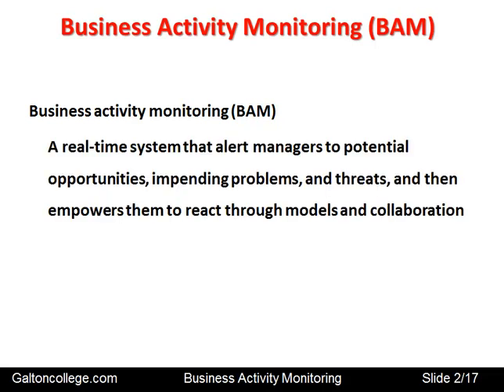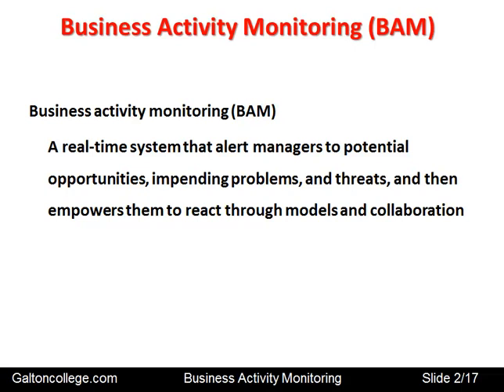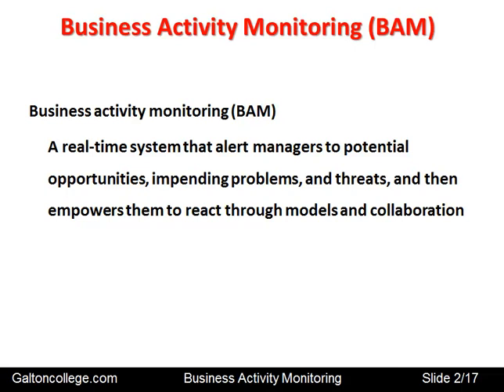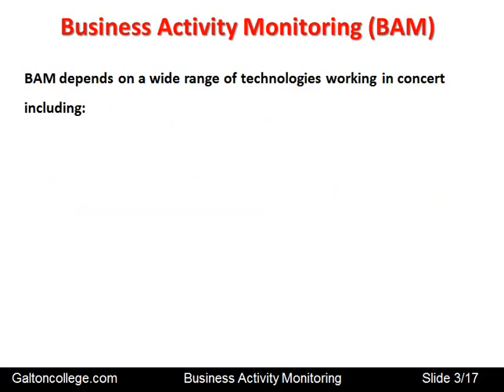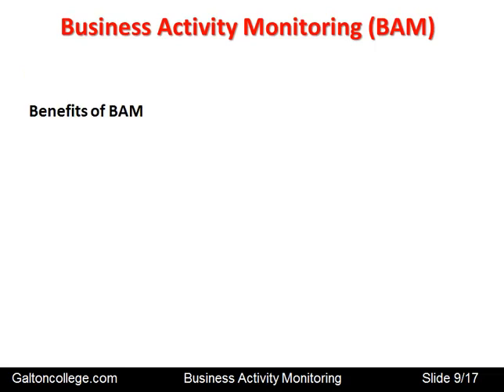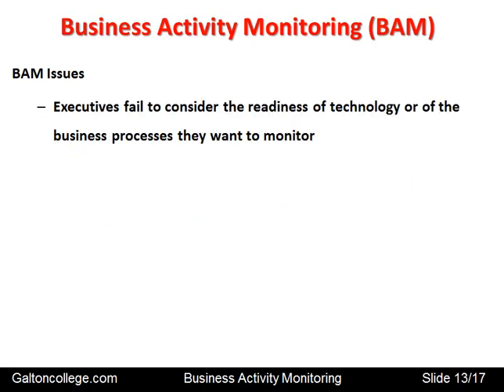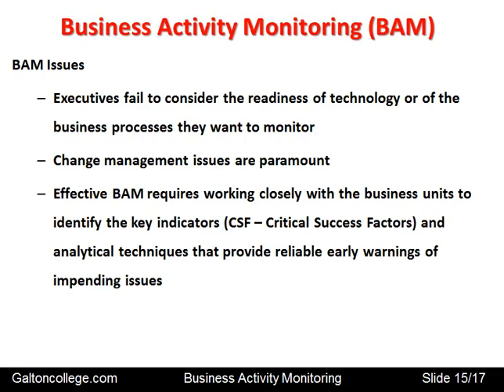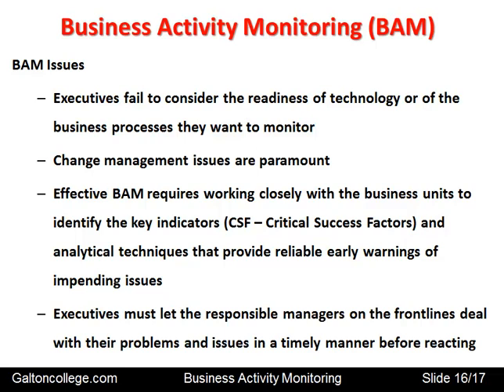Business Activity Monitoring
Business Activity Monitoring, also known as BAM, is a process of monitoring and analysing real-time business activities, operations, and transactions. It is an essential tool that allows businesses to make informed decisions based on the current state of their operations. By tracking business activity data, BAM can provide insights into how a business is performing and identify areas where improvements can be made.

In today's fast-paced business world, the ability to monitor and analyse real-time data is more critical than ever. BAM provides businesses with the tools they need to make data-driven decisions and respond quickly to changes in the market. By monitoring key performance indicators, such as sales revenue, customer satisfaction, and operational efficiency, businesses can identify trends and take action to improve their overall performance.

BAM is also crucial for businesses that rely heavily on technology. In an age where almost every business process is digitalized, the need for real-time monitoring has become paramount. With BAM, businesses can monitor their IT infrastructure and detect issues before they become critical. By tracking metrics such as server uptime, database response time, and network latency, BAM can help businesses identify potential problems and take corrective action before they impact their operations.

Furthermore, BAM is not just about monitoring data; it's also about making sense of it. BAM systems use advanced analytics and machine learning algorithms to identify patterns and anomalies in business data. This can help businesses understand the root causes of issues and make more informed decisions. For example, if a business notices a sudden drop in sales revenue, BAM can analyse the data to identify the factors that led to the decline. This insight can then be used to develop a targeted marketing campaign to address the underlying issues.

In addition, BAM can also help businesses improve their customer experience. By tracking customer behaviour data, such as purchase history and browsing habits, businesses can gain insights into their customers' needs and preferences. This can help businesses develop more personalized marketing campaigns, improve their product offerings, and enhance their overall customer experience.

In summary, Business Activity Monitoring is an essential tool for businesses that want to stay competitive in today's fast-paced, data-driven environment. It provides businesses with real-time insights into their operations, allowing them to make informed decisions and respond quickly to changes in the market. With BAM, businesses can monitor their IT infrastructure, identify potential problems, and improve their overall performance. By leveraging advanced analytics and machine learning, BAM can also help businesses make sense of their data, identify patterns and anomalies, and improve their customer experience.